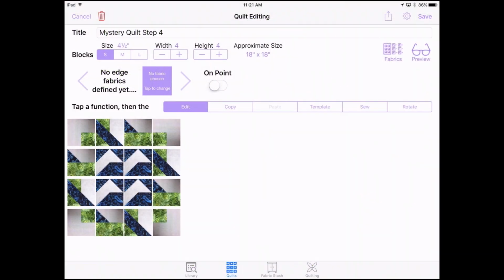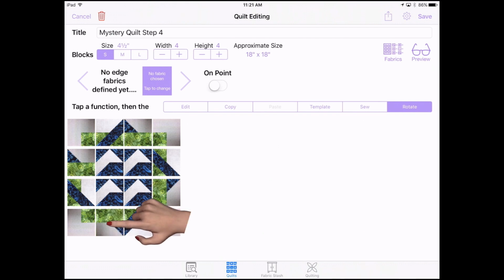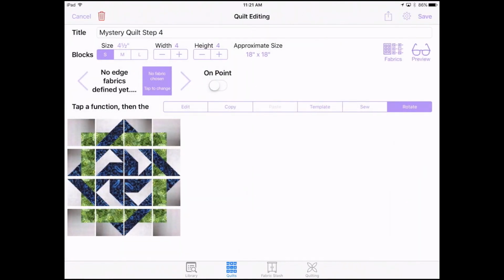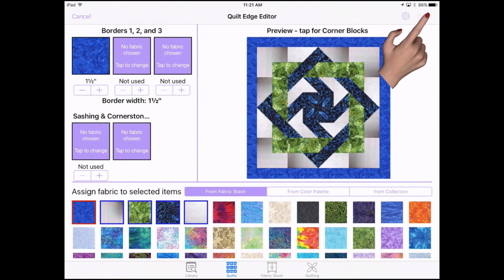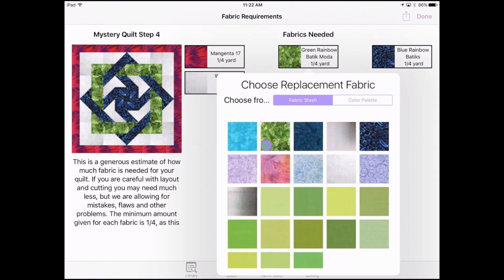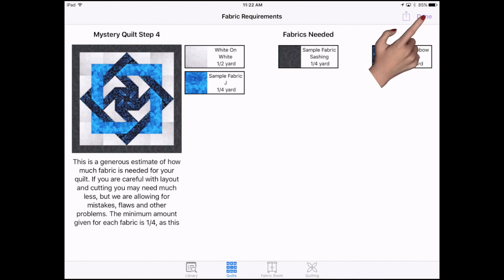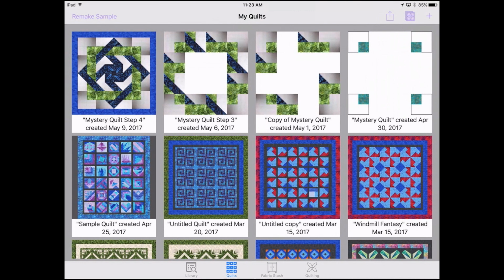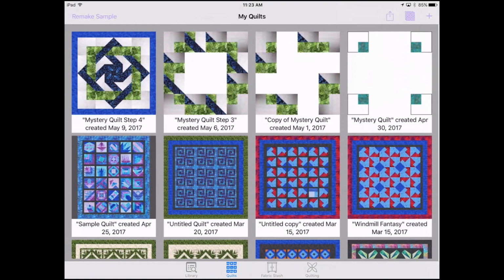Spring 2017 Mystery Quilt Final Layout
Spoiler alert! This video shows the final arrangement of the blocks for the Mystery Quilt. Don't watch if you want to figure it out for yourself.